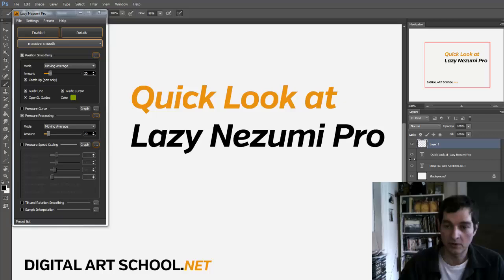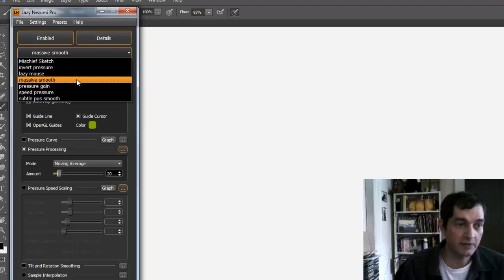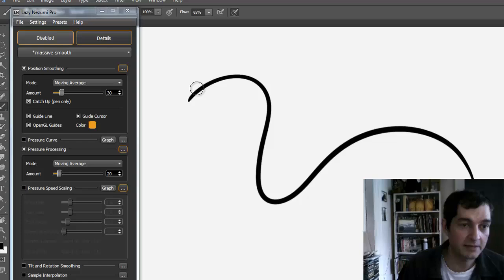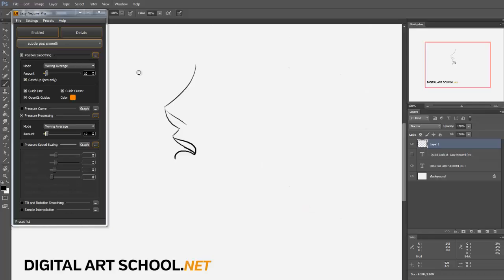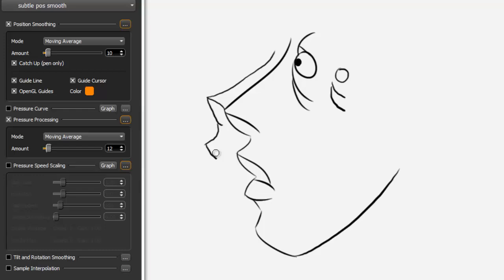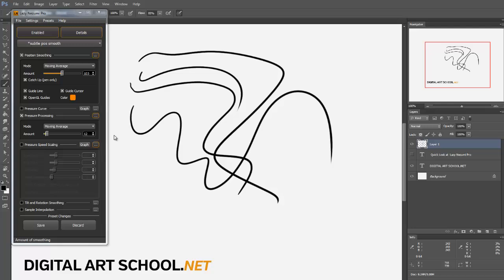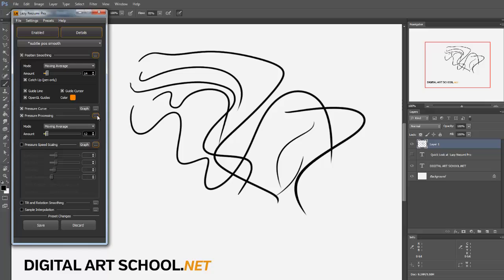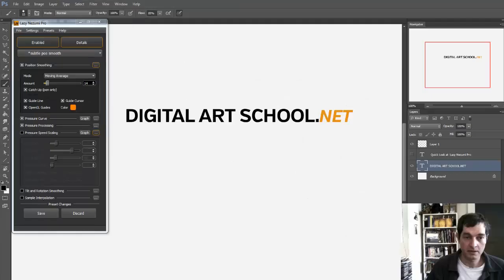Lazy Nezumi and Photoshop - A Quick Look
A very quick look at Lazy Nezumi, a very configurable line smoothing plugin for Photoshop or any other drawing and art app you use. Great for inking or anyone with a shaky hand. Currently Windows only

Update: In the almost 2 years since this video was made there have been a lot of new versions of Lazy Nezumi and there are new features added all the time, like Fisheye perspective drawing tool that was added recently Have a look